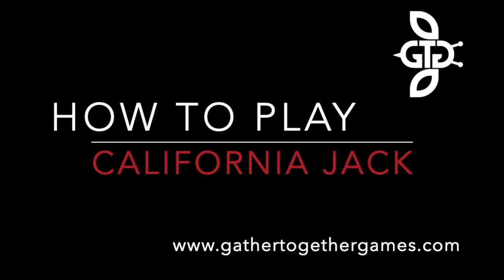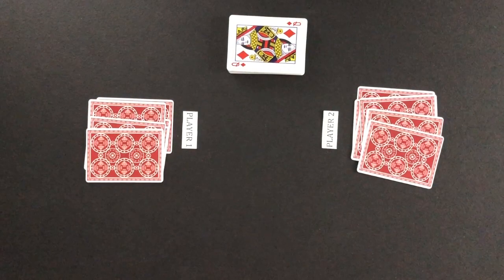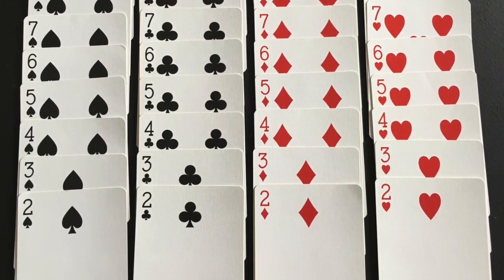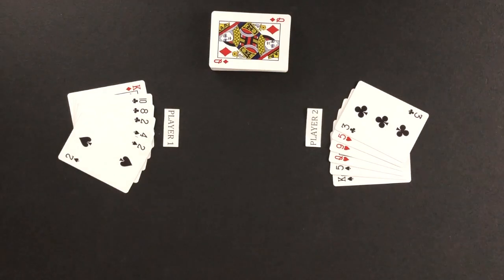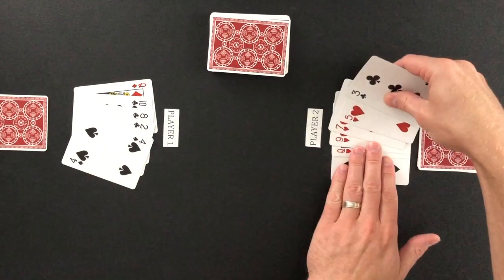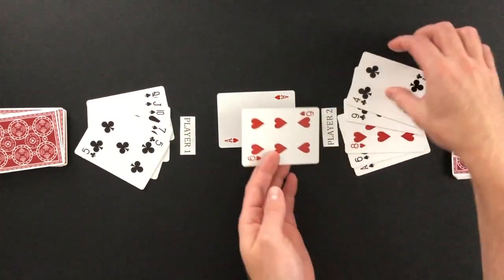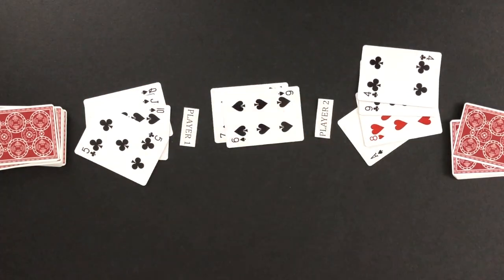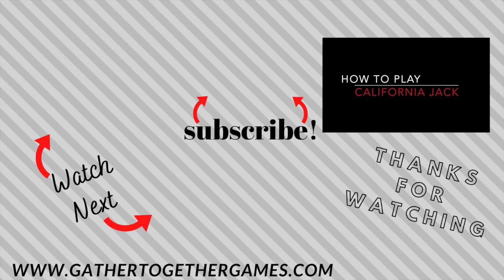How To Play California Jack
This video tutorial will teach you how to play California Jack

This video will start by teaching you the general concepts of California Jack and is followed by the more detailed features of the game.  This tutorial is perfect for beginning players, as well as, experienced players that need a
refresher.

After watching, you will know the basics of how to play the card game California Jack.  All that is left to do is grab a friend and start playing!

This California Jack tutorial will cover the following topics:
 - The deal
 - The objective

Please leave a comment below if you need any additional information about the card game California Jack, if you have any questions about the game, or if any aspect of the game was not clear in the video.